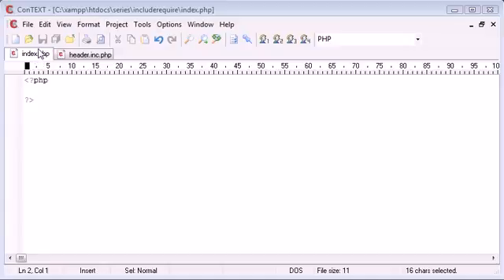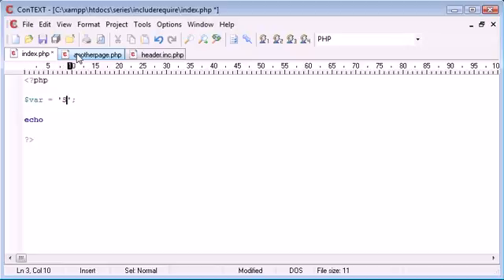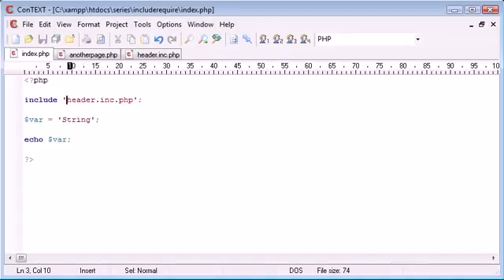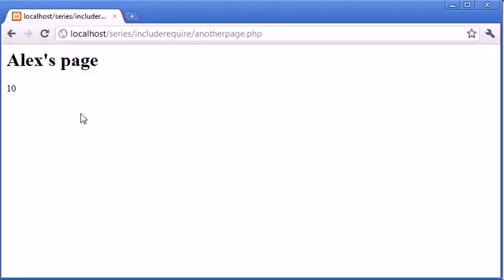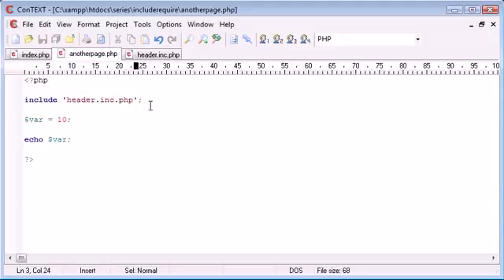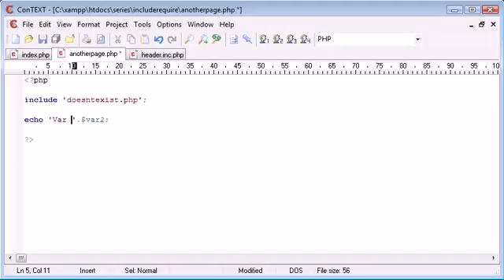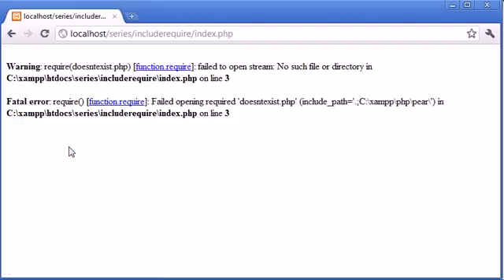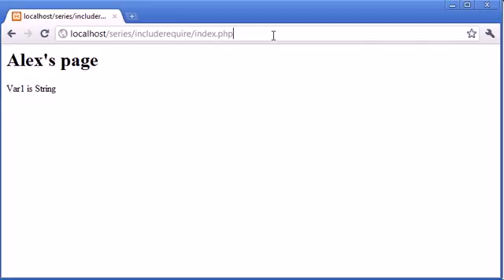Tot42_ include and require Functions